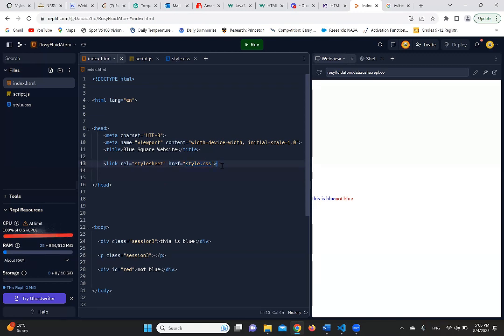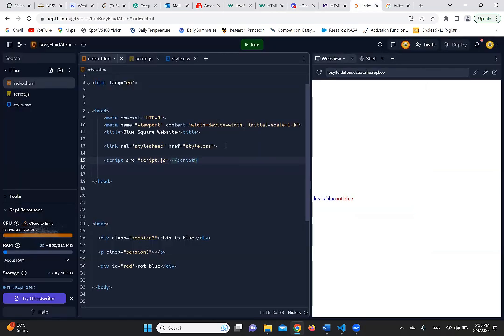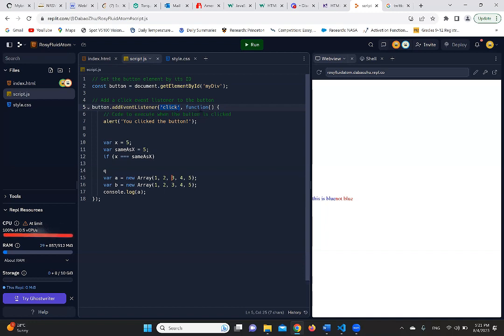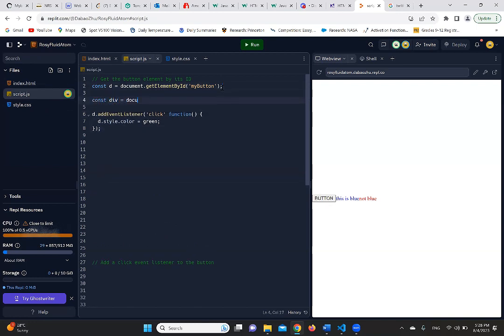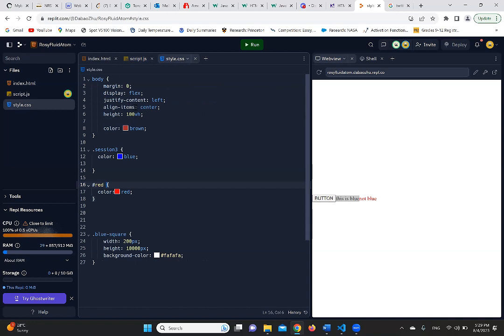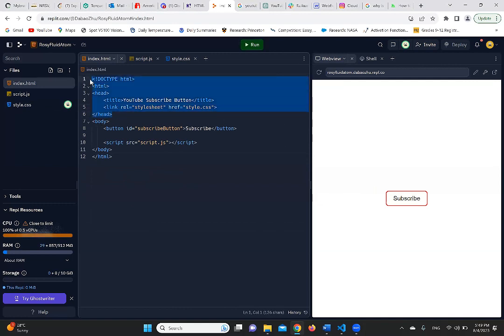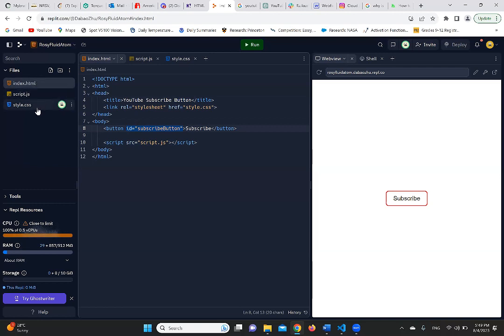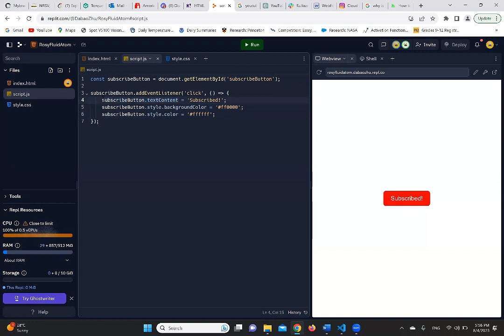Class 5 of Cloud Classroom 2023 Summer, CS308 - Basics of Web Development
Subject: CS308 - Basics of Web Development
Class 5
Instructor: Dabao Zhu